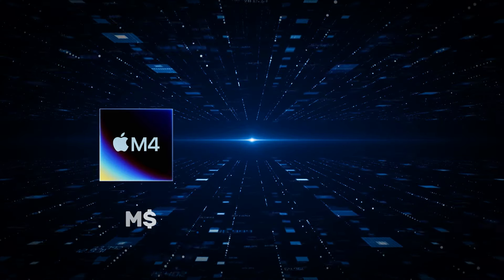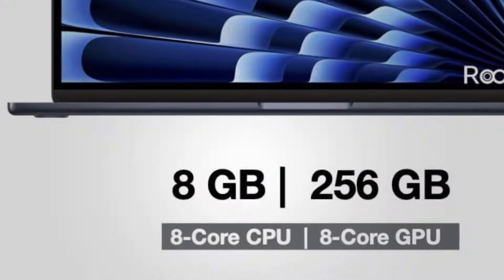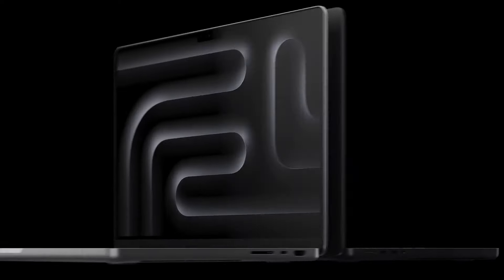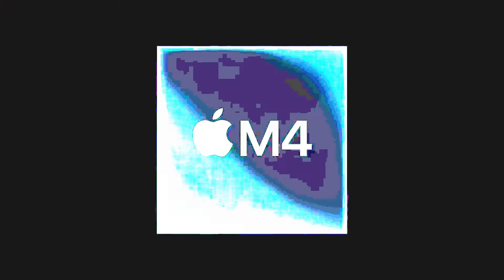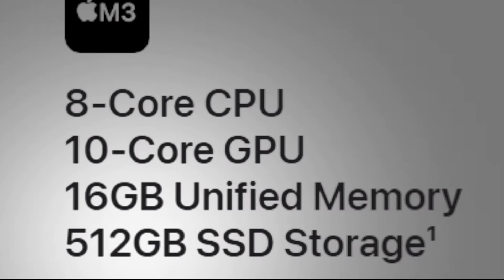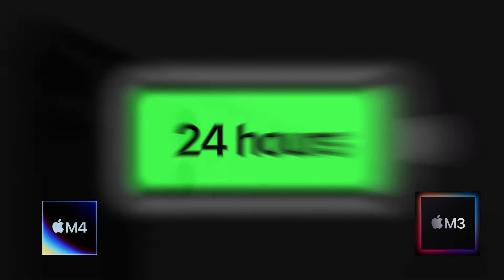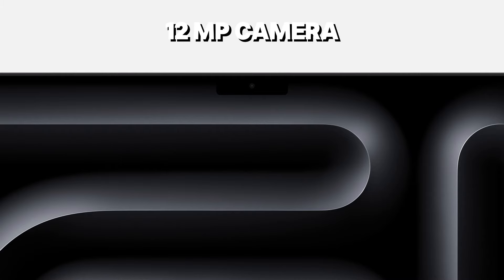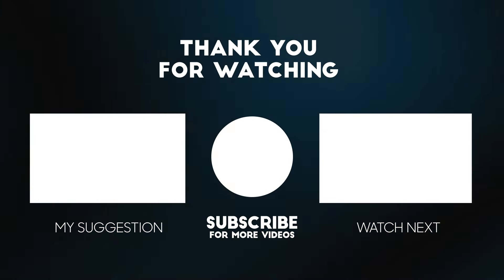M4 MacBook Air (2025) - This Changes EVERYTHING! Again.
Get ready for the latest updates on Apple’s much-anticipated releases! In this video, we dive into the 2024 MacBook Pro and the exciting rumors surrounding the 2025 MacBook Air release date and pricing. We'll explore everything you need to know about the new M4 MacBook Pro, the differences between the M4 and M3 MacBook models, and whether the MacBook Pro M4 Pro outshines the MacBook Air M3 16GB. From leaks and inside Apple intelligence to our 2024 MacBook Air review, this video covers all the essentials for Apple fans waiting on the M4 release date. Tune in for fresh Apple news and insights on the newest MacBook releases!